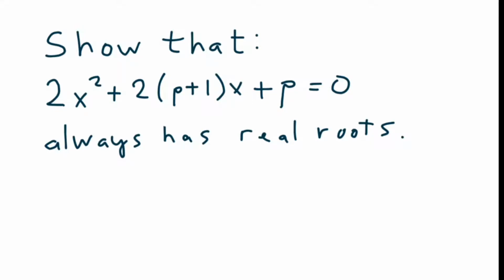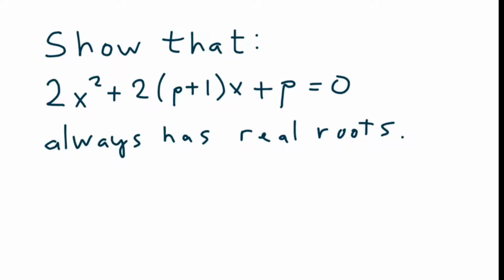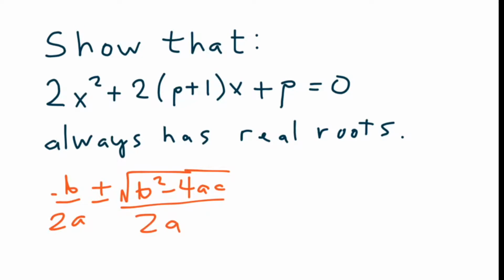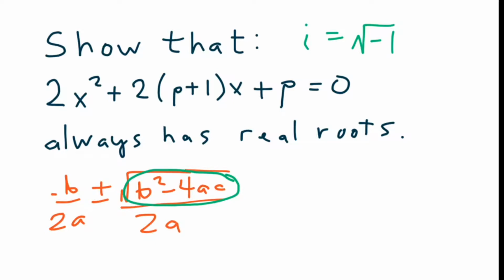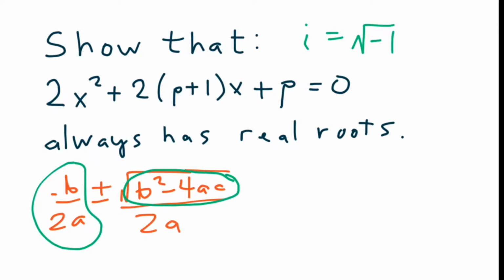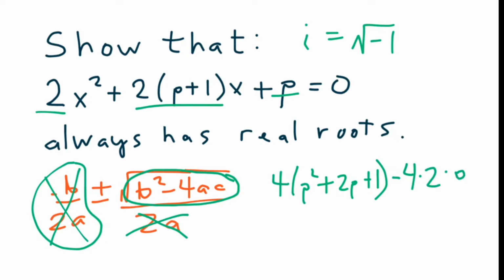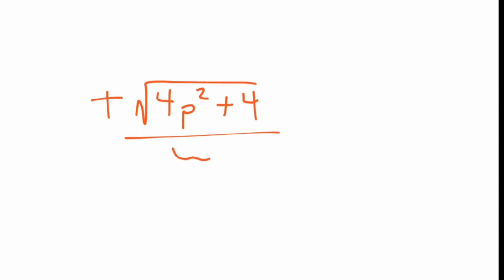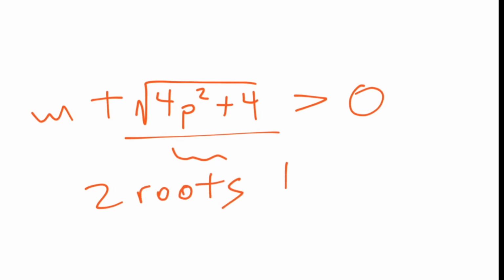Show that 2x^2 + 2(p+1)x +p always has 2 roots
This tutorial shows how to prove that 2x^2 + 2(p+1)x +p always has two real roots by using the determinant. This is a common problem for IB math courses.